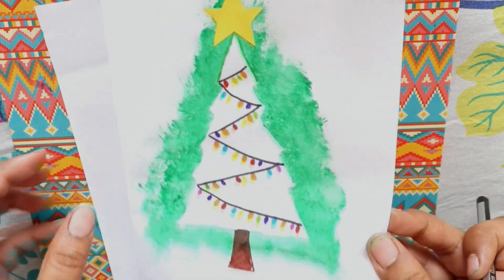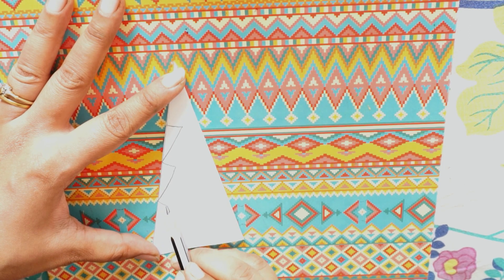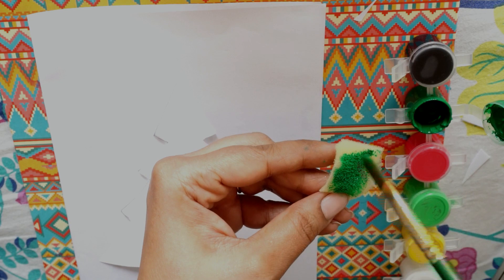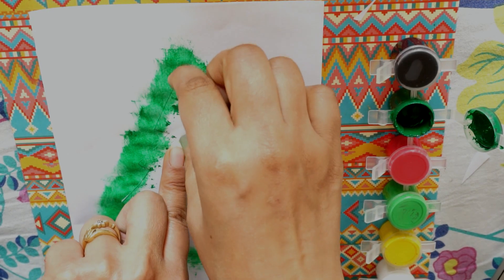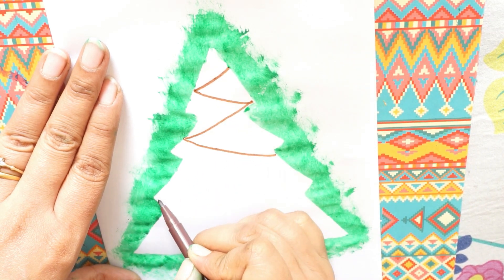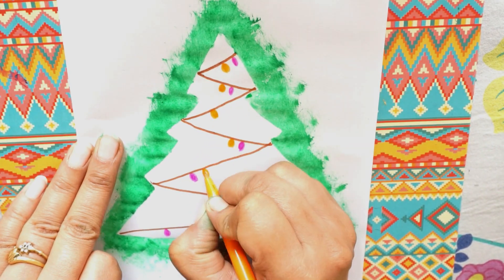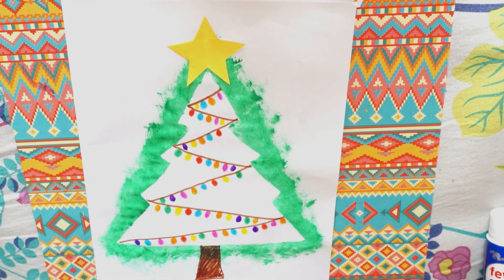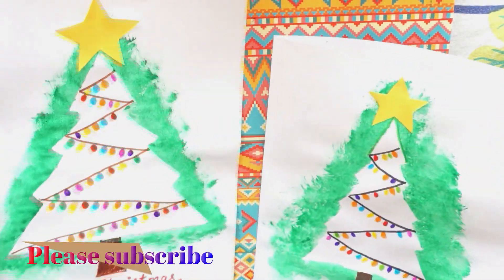Christmas greeting card| sponge painting for kids